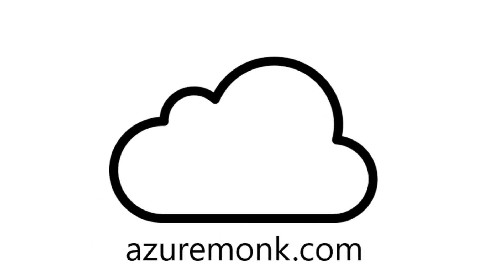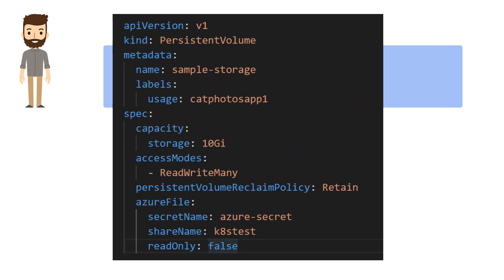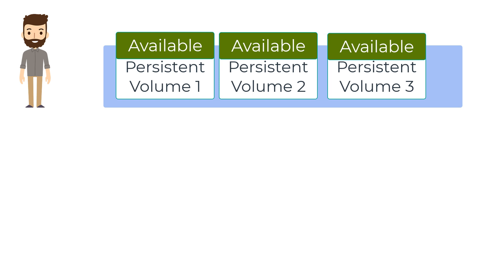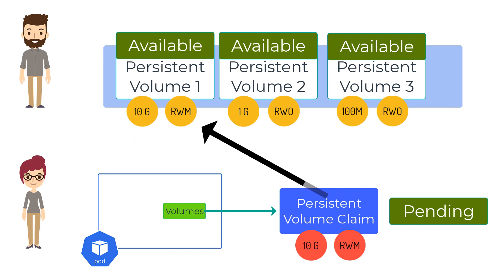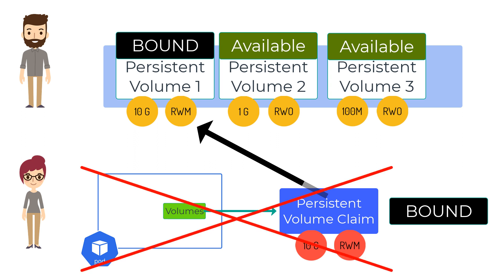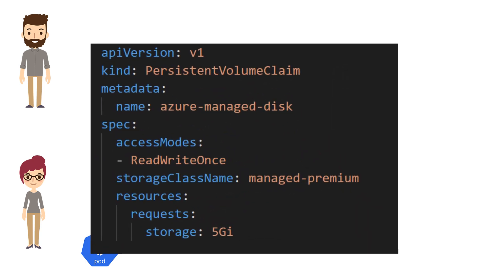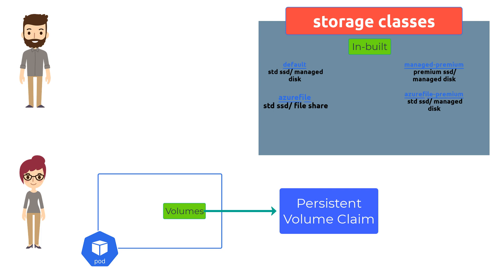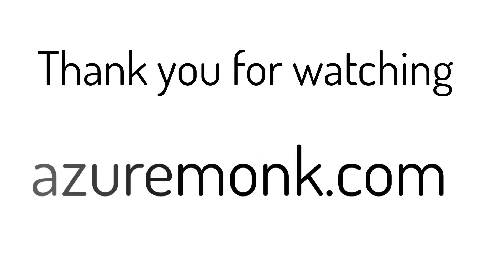AKS Persistent Volumes, Persistent Volume Claims and Storage Classes explained in plain English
This is the simplified visual animated explanation of Persistent Volumes, Persistent Volume Claims and Storage Classes in Azure Kubernetes Services AKS with the help of a real world example

In this part we will discuss :

 1. What a persistent volume is and why it's important ?
 2. What is a persistent volume claim and how to leverage it ?
 3. What is a storage class and how it helps in provisioning persistent volumes dynamically.

If you haven't seen part 1 of the video, please do check it out where we cover : Volumes and Volume Mounts Different Kinds of Volumes - Azure Files, Azure Disks, EmptyDir, Secrets and ConfigMaps.